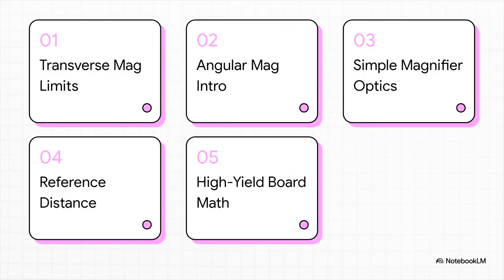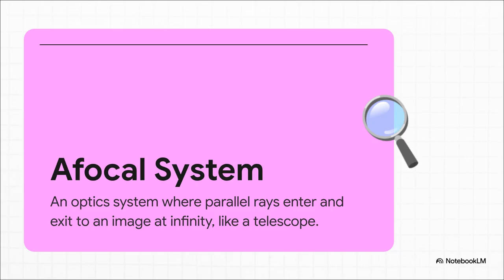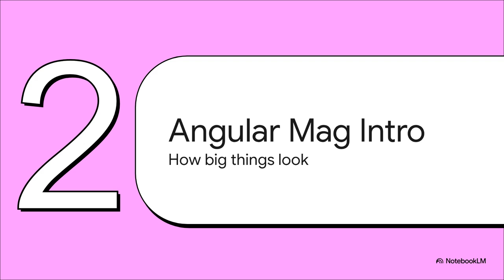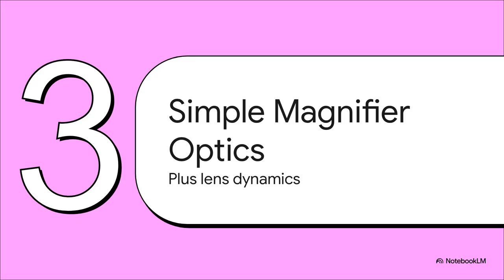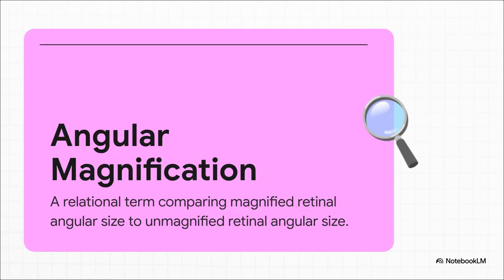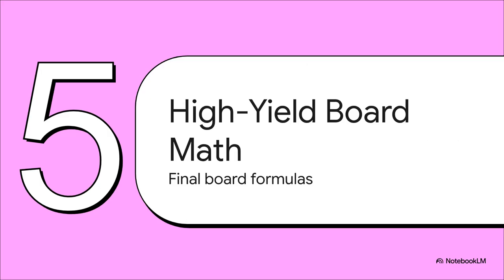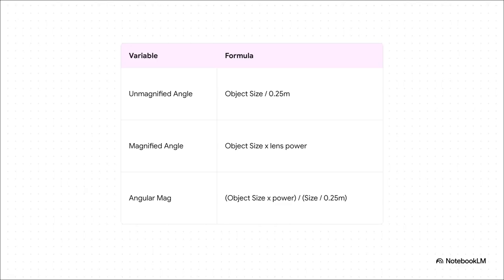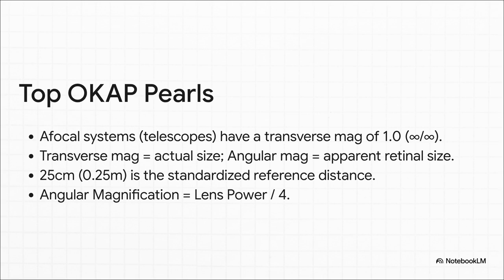Basic Optics: 21. Angular Magnification